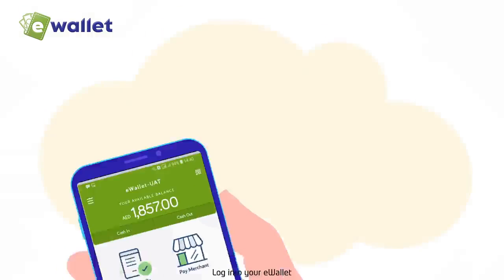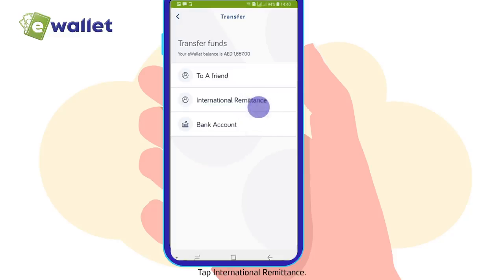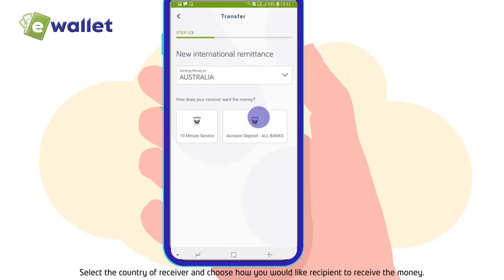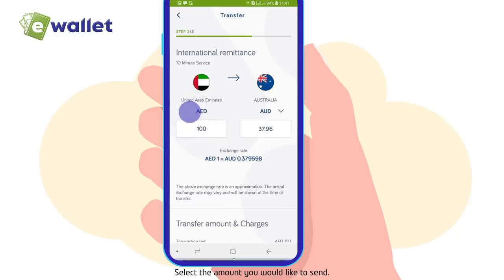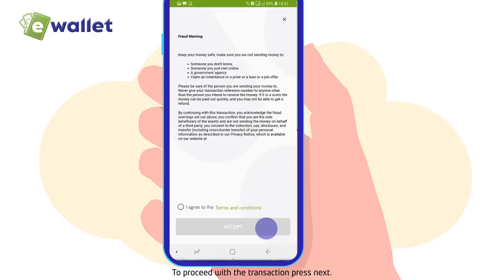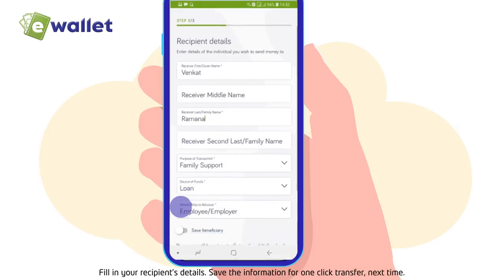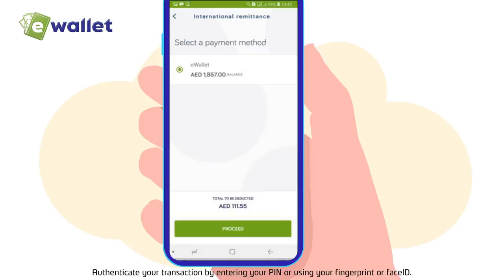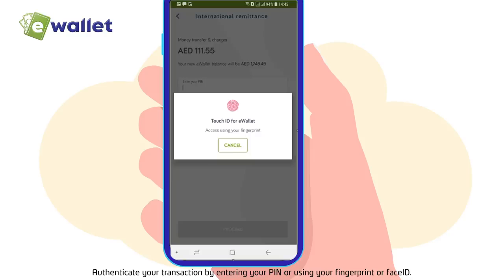eWallet - How to International money transfer | noor bank | Etisalat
How to International money transfer | noorbank | Etisalat
The first UAE Central Bank licensed digital wallet. Share money, shop, dine, pay bills from your mobile. Fast. Secure. Easy.

About: DXBinfo is a YouTube channel